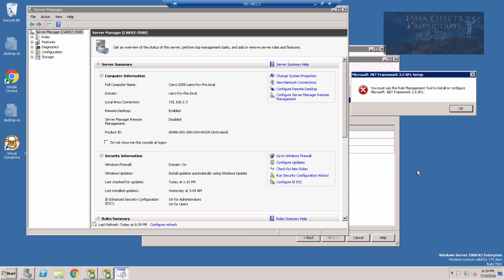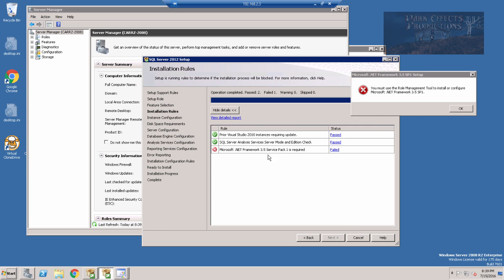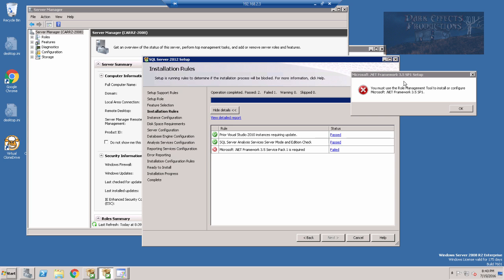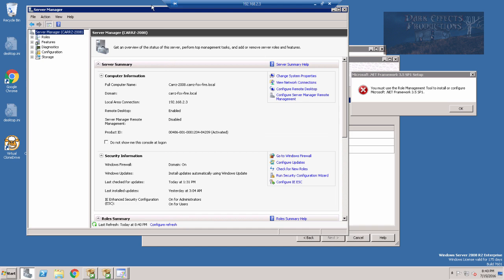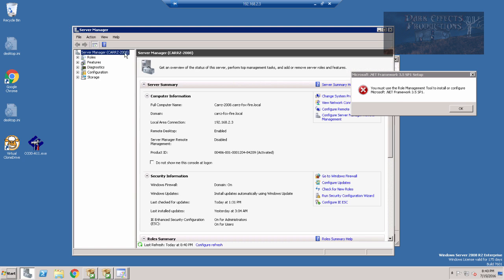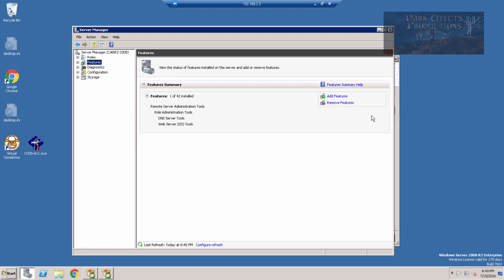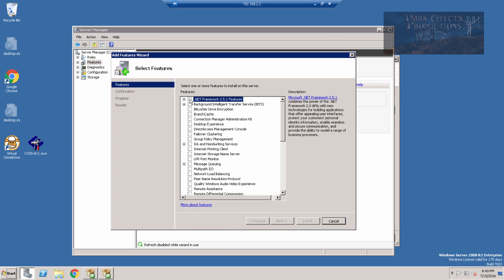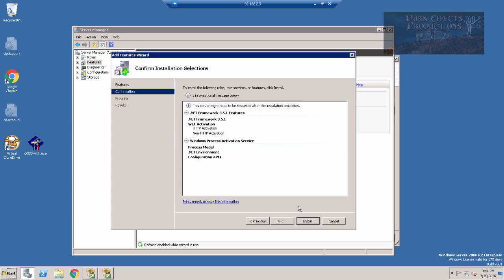Windows 2008 R2 Server Lesson 6 - Installing .NET Framework 3.5 SP1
In this lesson, we are going to use the Server Role Management system, to install .NET Framework 3.5 SP1

The microphone
Audio-Technica AT2020USB Plus Condenser Microphone
UK Customers

UK Customers